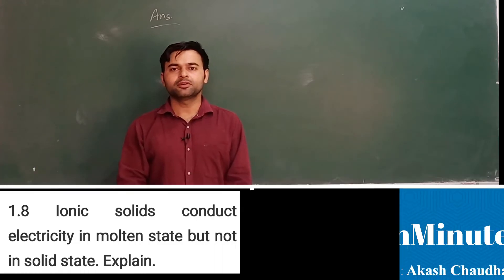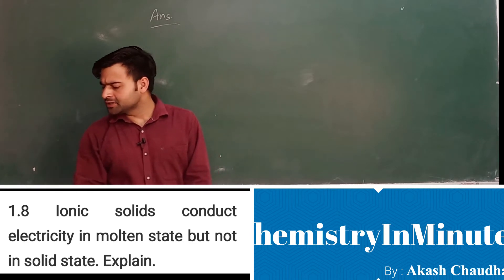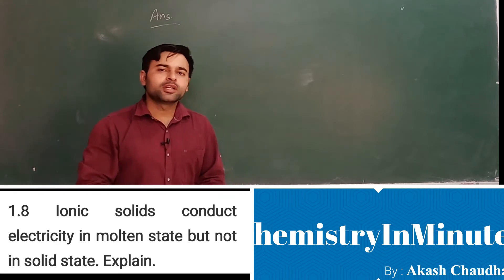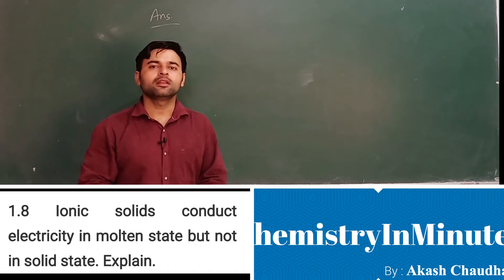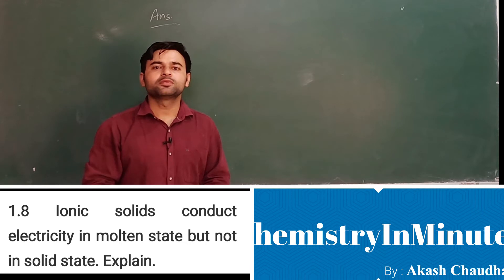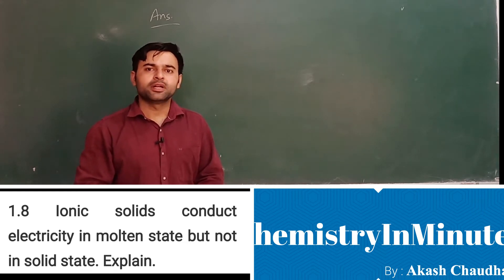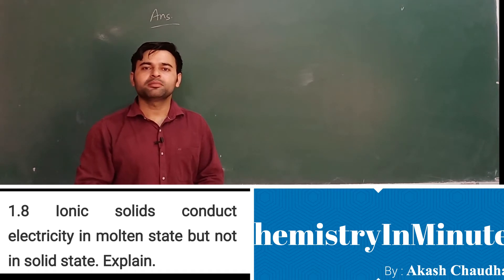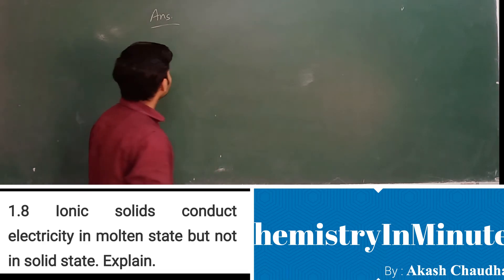THE SOLID STATE I.Q.1.8 CLASS 12 CHEMISTRY NCERT CHAPTER 1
Ionic solids conduct electricity in molten state but not in solid state. Explain.
Solution to NCERT Intext Question chemistry class 12 The Solid State Intext Question (I.Q.) 1.8